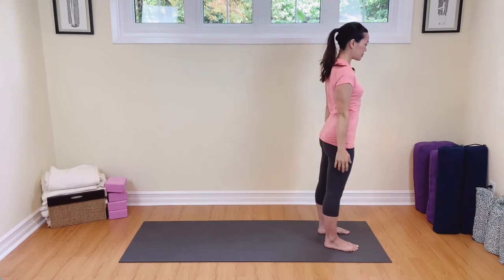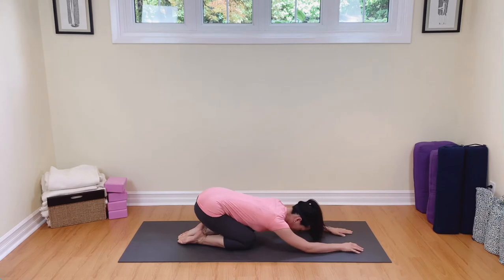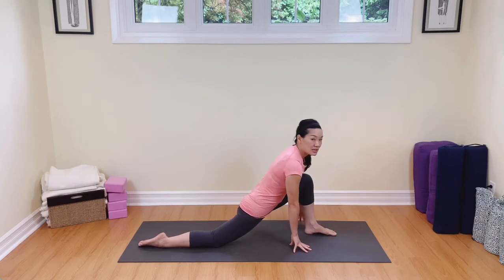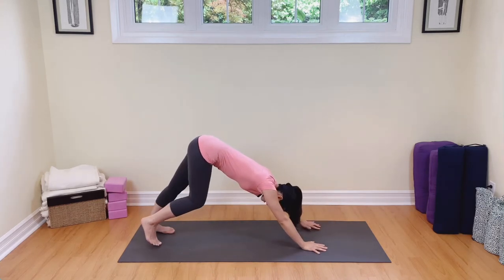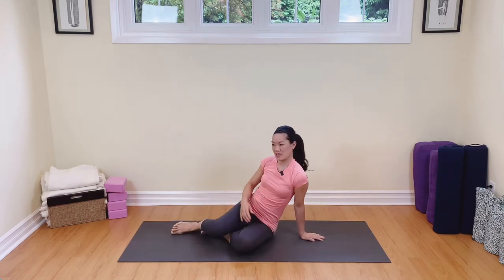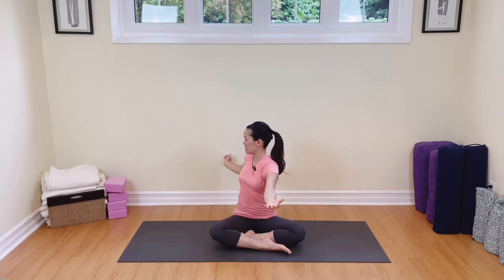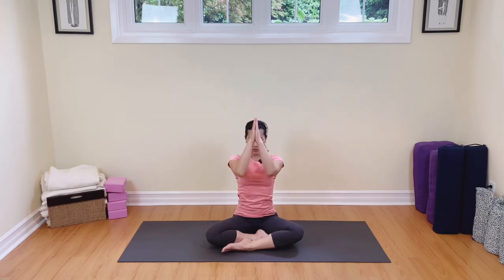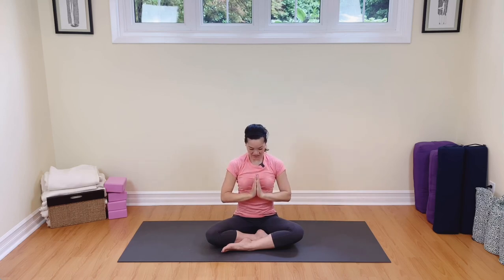10 Minute Easy Yoga Flow Stretch Sequence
This 10 minute easy and dynamic yoga flow sequence is great for beginners. For anyone who need a simple stretch anytime of the day that will work the full body.